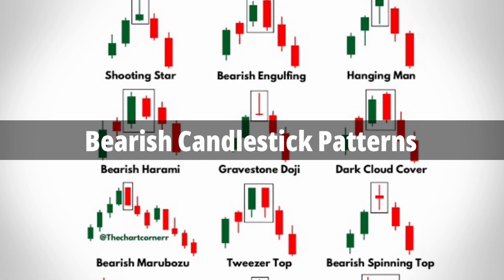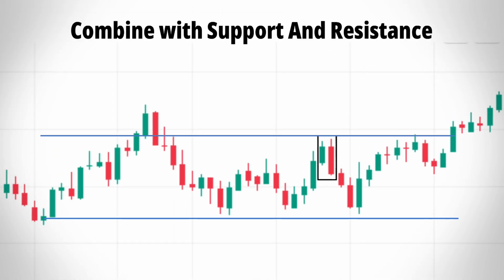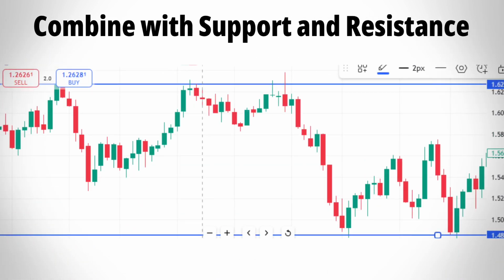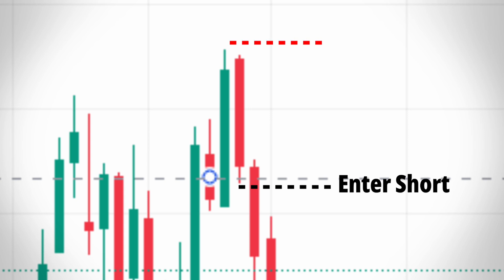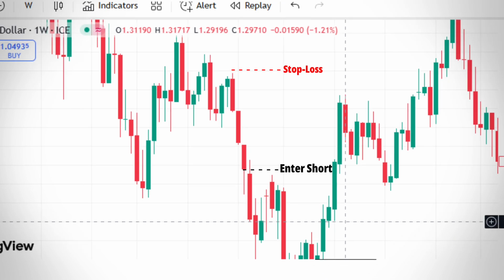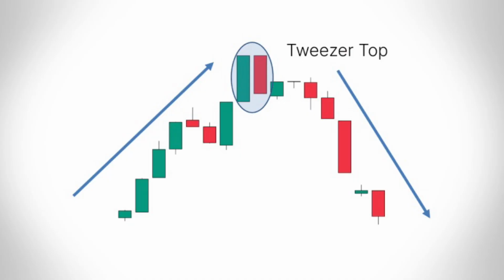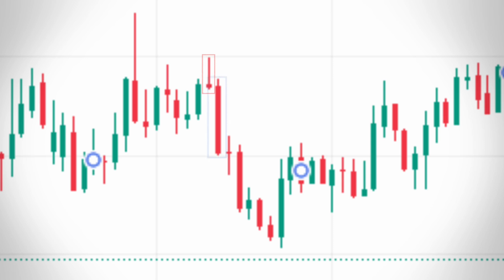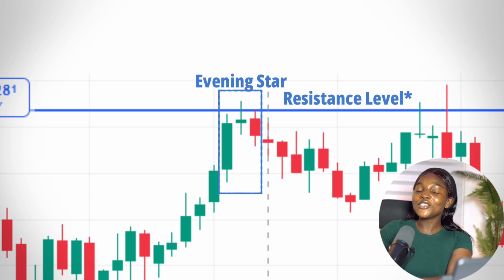9 Powerful Bearish Candlestick patterns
This video is on how to read Bearish Candlestick Patterns: Master the Art of Market Reversals

Dive into the world of bearish candlestick patterns and discover how they can help you anticipate market reversals and identify potential selling opportunities. In this video, we’ll cover popular bearish reversal signals—such as the Bearish Engulfing, Evening Star, Dark Cloud Cover, Marubozu, Three Black Crows, Bearish Harami, and Tweezer Top—and explain how each pattern forms, what it indicates, and how you can trade it effectively.

 • Understand the essential components of candlesticks (open, close, high, low)
 • Learn the formation and significance of each bearish candlestick pattern
 • Identify potential market reversals and trend shifts
 • Discover how to combine candlestick patterns with support/resistance, indicators, and proper risk management

Whether you’re a beginner looking to sharpen your technical analysis skills or a seasoned trader seeking to refine your entries and exits, these patterns can help you make more informed decisions in the market.

0:00 Disclaimer
0:08 Introduction
0:32 Why Bearish Candlestick Patterns Matter
1:17 How Candlestick works
2:05 Bearish Engulfing Candlestick pattern
5:01 Evening Star Candlestick pattern
7:30 Dark Cloud Cover Candlestick pattern
10:01 Bearish Marubozu Candlestick pattern
11:14 Three Black Crows Candlestick pattern
13:13 Bearish Harami Candlestick pattern
15:17 Tweezer Top Candlestick pattern
17:51 Shooting Star Candlestick Pattern
19:20 Hanging Man Candlestick Pattern
21:11 Final thoughts